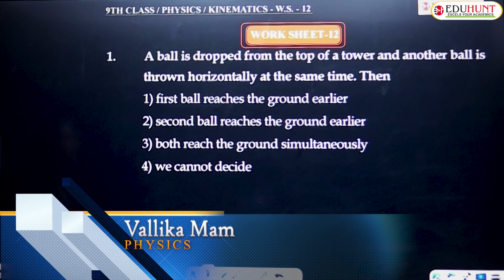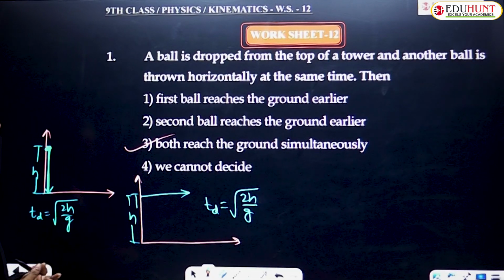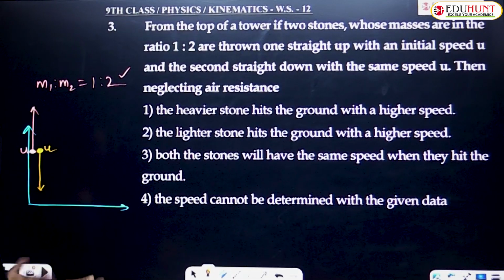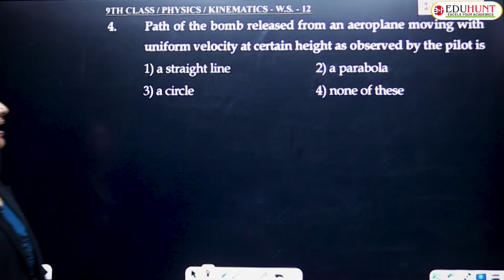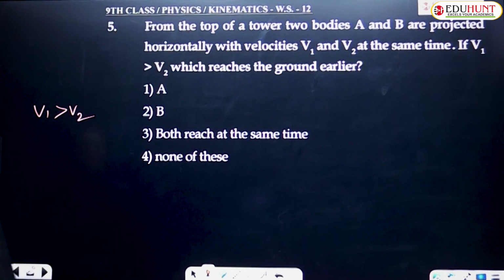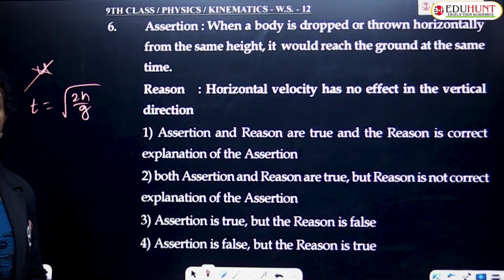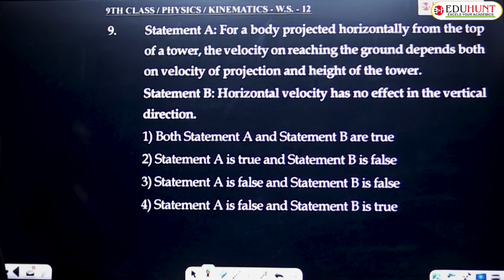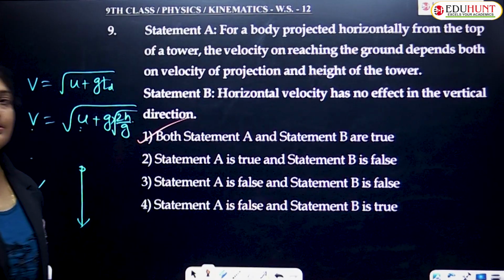37. KINEMATICS | HOROZONTAL PROJECTION FROM THE TOP OF A TOWER | WORK SHEET-12| QS.NO-1-9